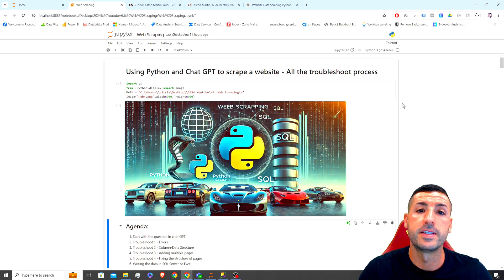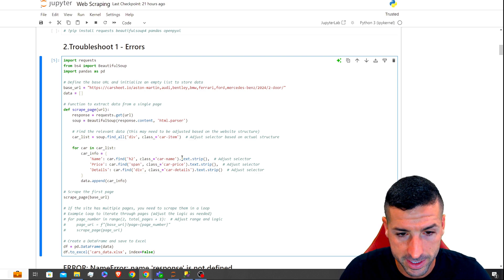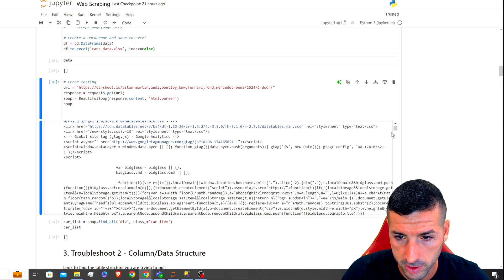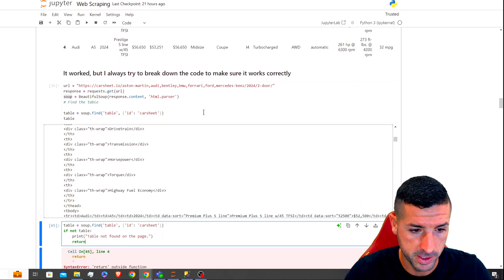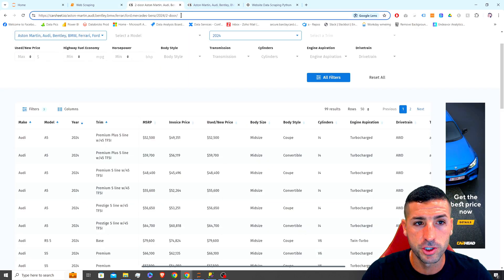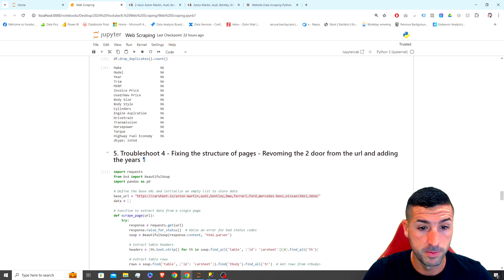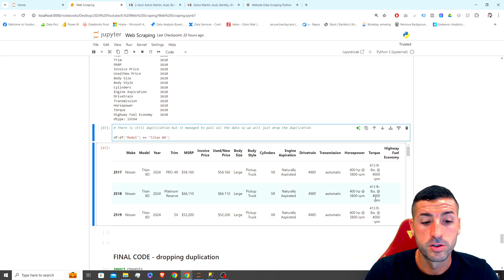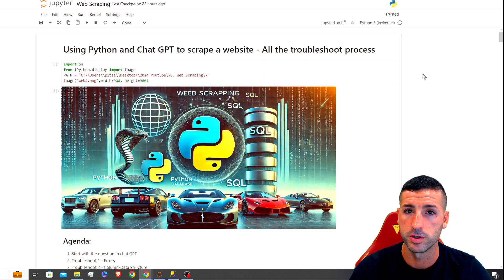How to use Chat GPT and Python to scrape any website you want - End to end example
In this in-depth tutorial, I’ll guide you through the process of using Python and ChatGPT to scrape data from a website, with a twist: ChatGPT generates most of the code! We start by asking ChatGPT to help write the scraping script, then I’ll walk you through how to correct and refine the generated code, troubleshoot any errors, and test it for the best results. Along the way, you’ll learn how to structure your scraper to handle multiple pages and efficiently store data in both SQL Server and Excel. Perfect for those looking to combine AI tools with traditional coding!

Key sections covered include:
• Asking ChatGPT the right questions to generate initial code
• Analyzing and correcting the generated code
• Troubleshooting common issues
• Structuring the scraper for multiple page pulls
• Storing data in SQL Server and exporting to Excel

👉 Chapters:
00:00 - Introduction
00:54 – Chat GPT Question
02:17 – Troubleshooting Errors
03:50 – Finding the right structure
06:05 – Feeding Chat GPT the structure
10:10 – Pulling multiple pages
15:11 – Final Code
16:55 – Exporting data to Excel & SQL